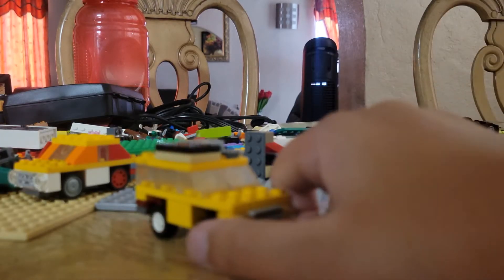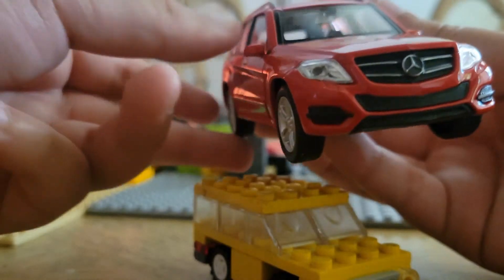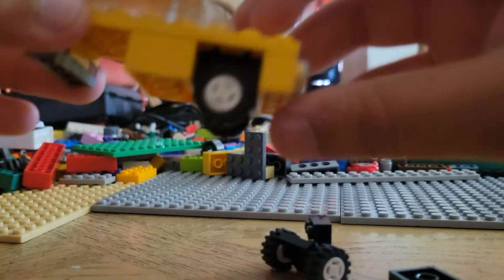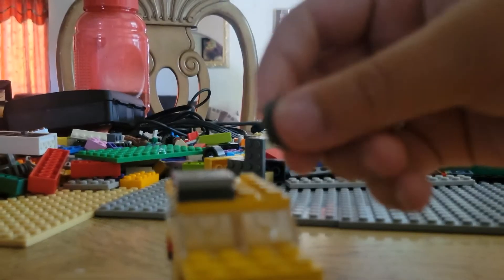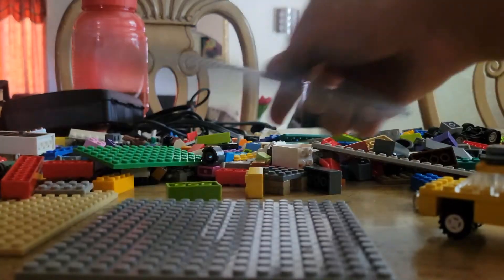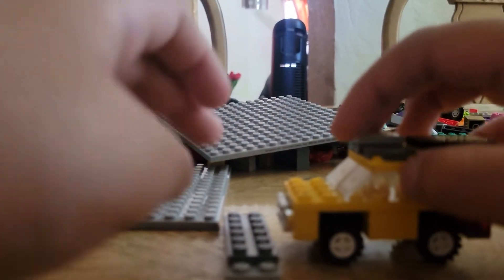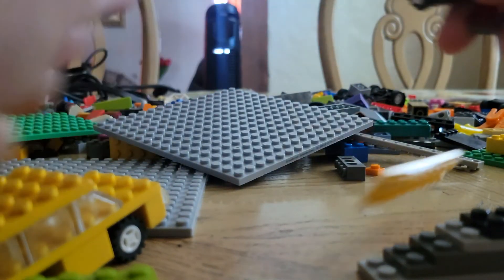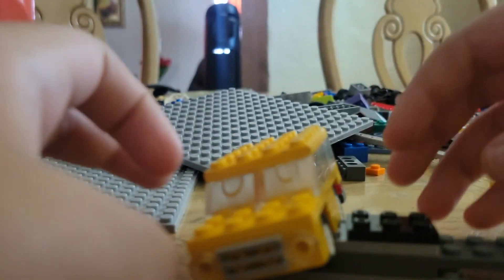how to convert your Lego SUV to look like an offroader